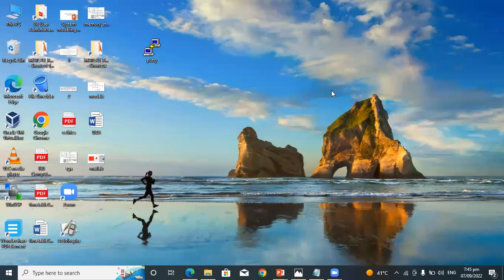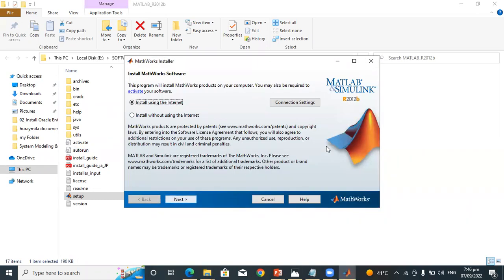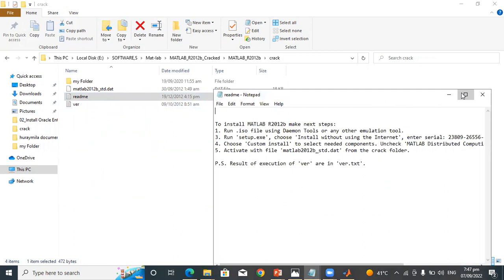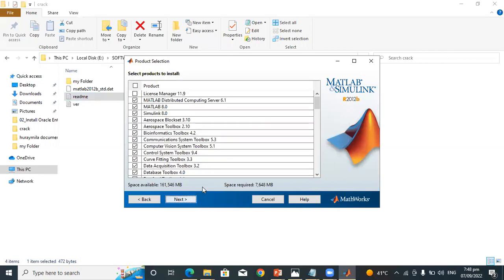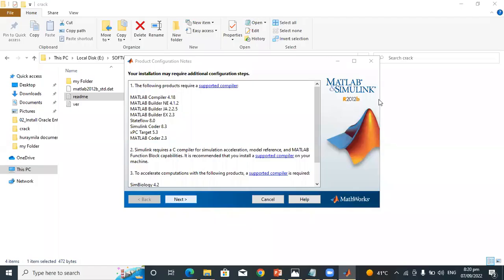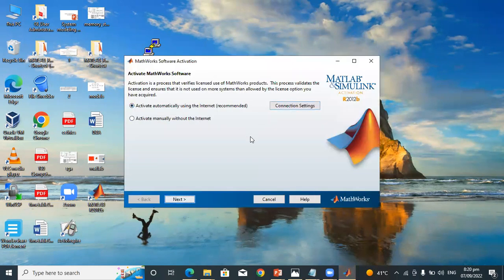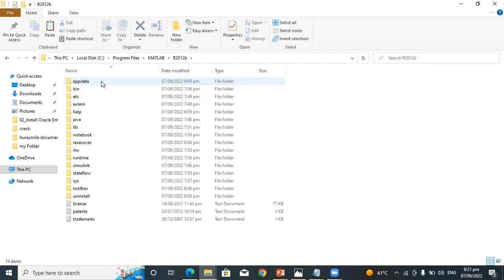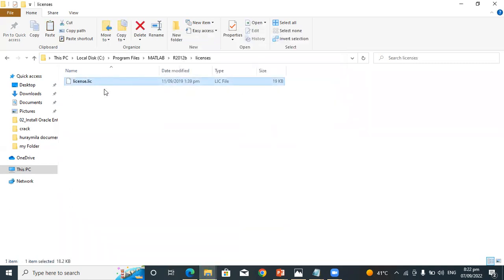How to Install MATLAB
In this tutorial i am going to show, how to install MATLAB software.
There are some steps that you should have to follow for the successful installation.